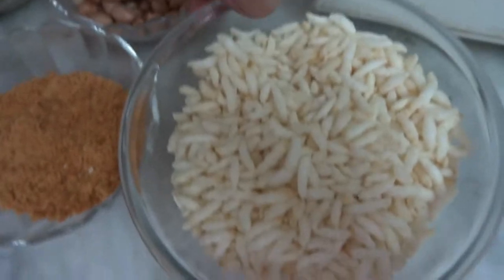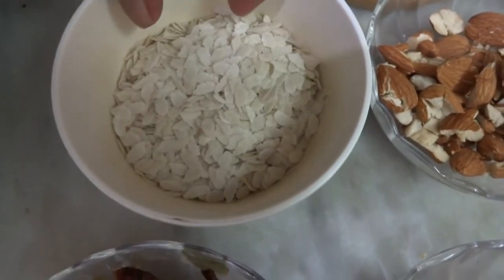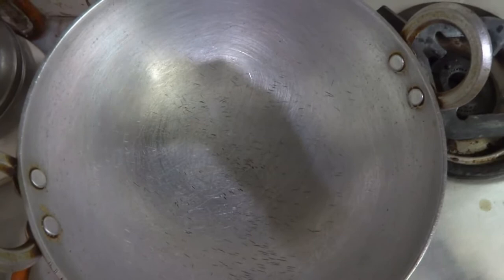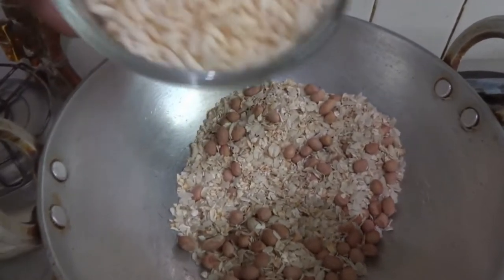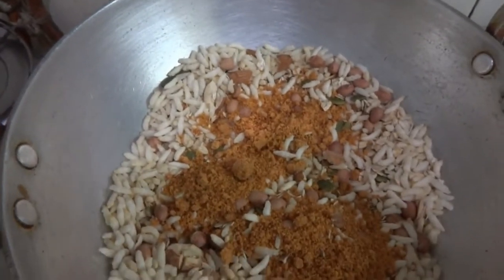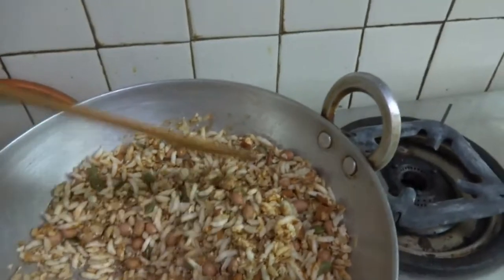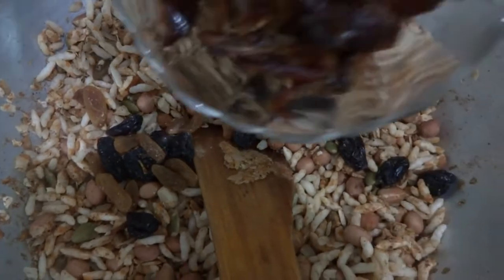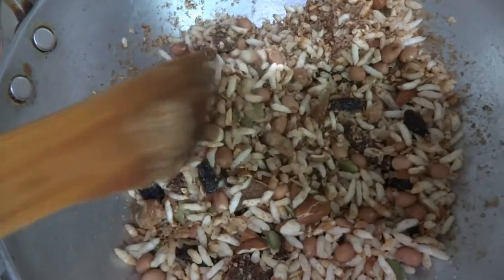Healthy & Easy Oats Snack: A perfect anytime namkeen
An anytime oat snack, which is quick and easy to make and quite healthy to have.
Store it in an airtight container and munch it anytime. Its quite filling and full of Nutrients.
Some benefits of the Oats Snack:
- Good for bones
- Boosts your energy levels
- Rich source of vitamins and minerals
- Rich in dietary fiber, complex carbohydrates
- Reduces bad cholesterol
- Regulates Blood sugar
- Rich source of proteins
- Immunity
- Good for heart and lever